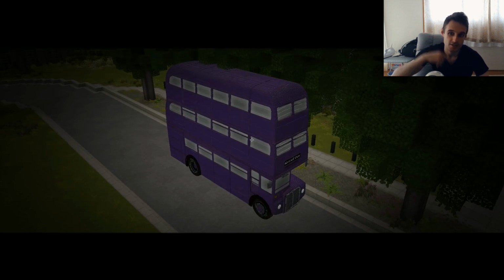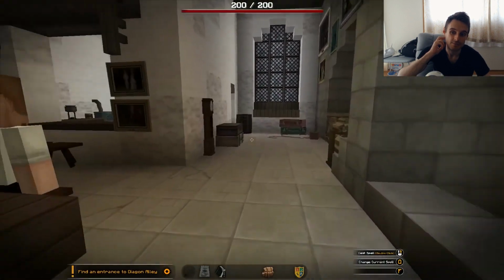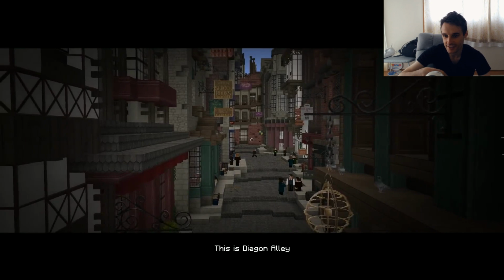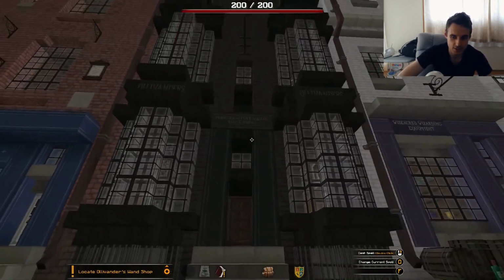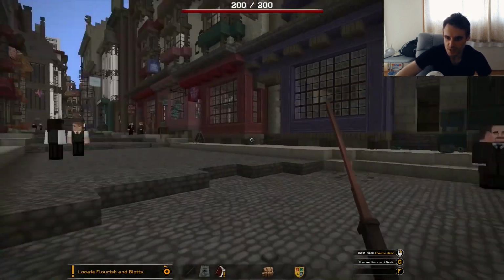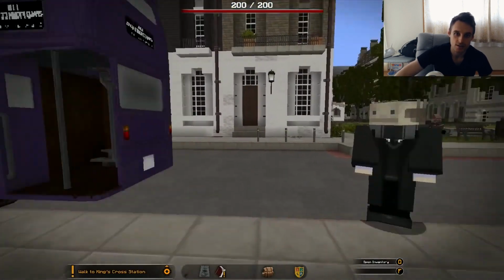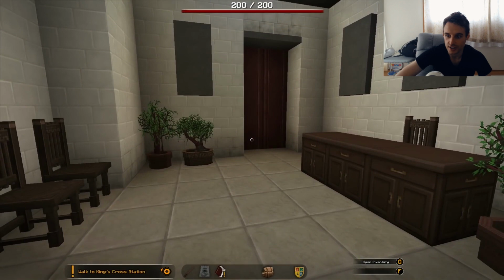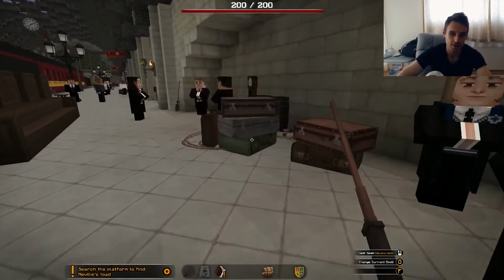Detailed Harry Potter RPG in Minecraft! - Multiplayer, Massive open world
SOCIALS